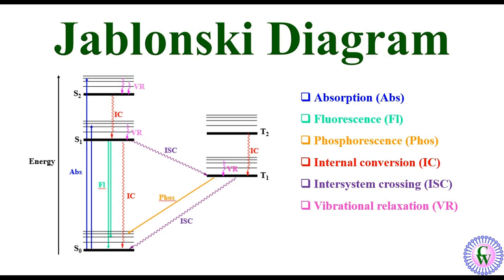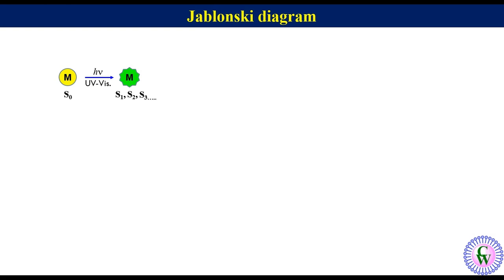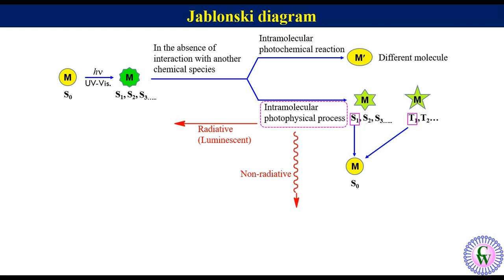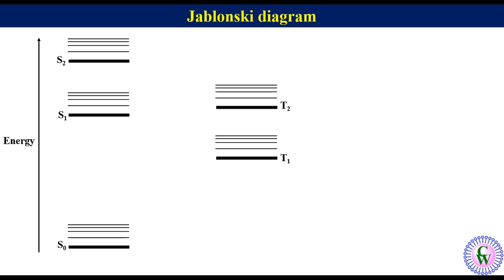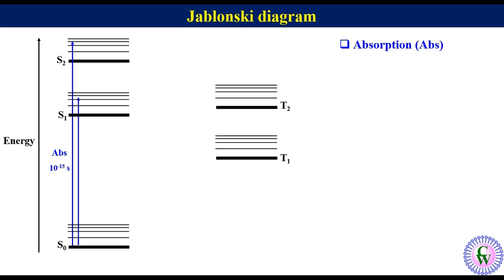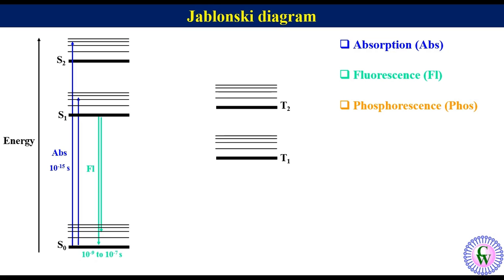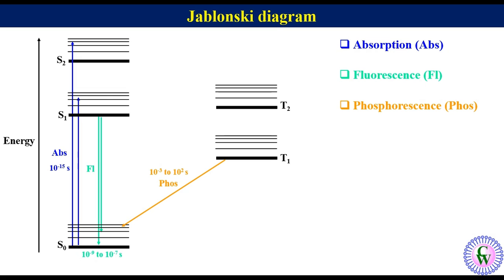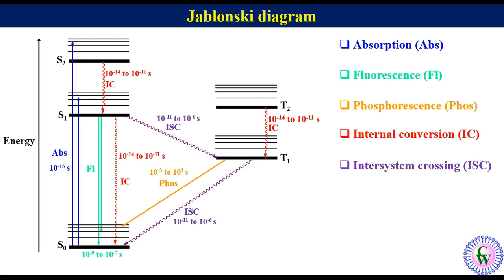Jablonski diagram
In this video  Jablonski diagram which summarizes various intramolecular photophysical process that can occur after electronic excitation of a molecule has been discussed in detail. It gives us basic understanding of fluorescence, phosphorescence, internal conversion, intersystem crossing and vibrational relaxation.